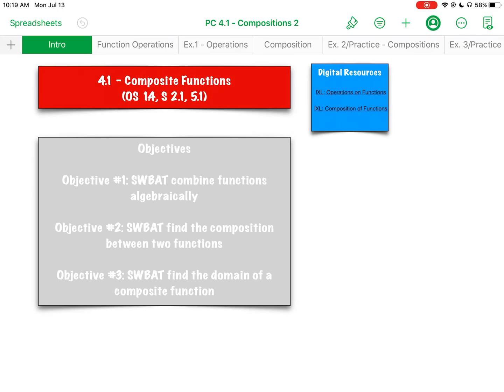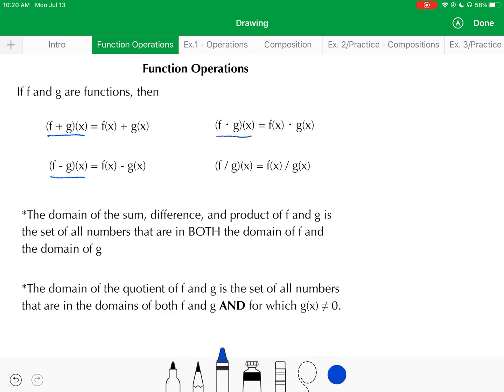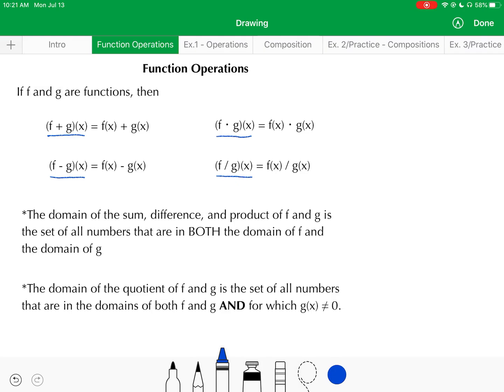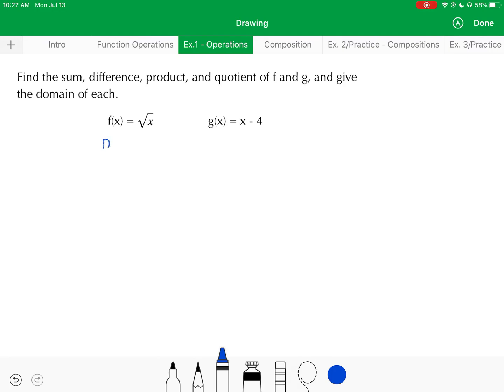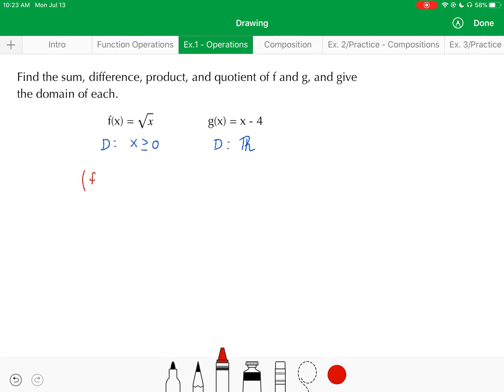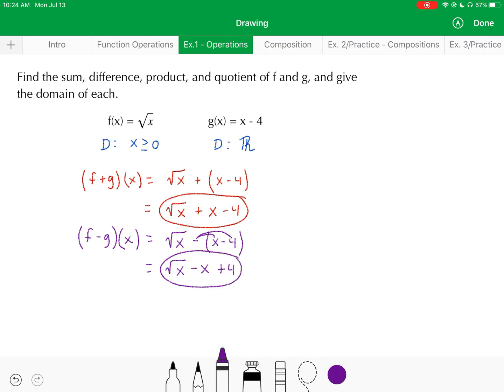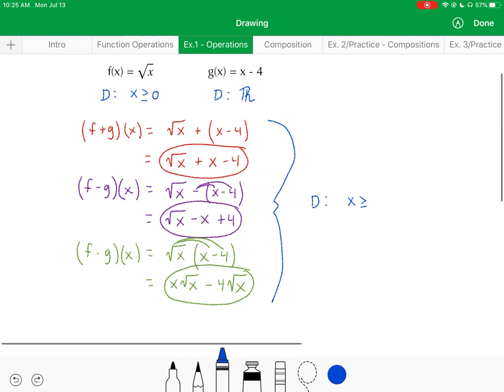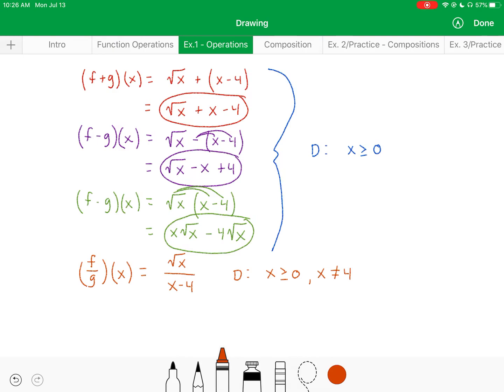PC 4.1 - Compositions #1 (operations)